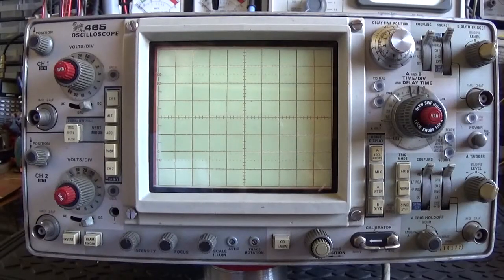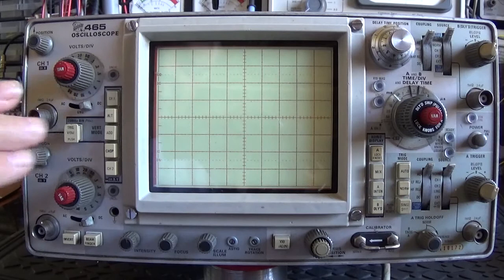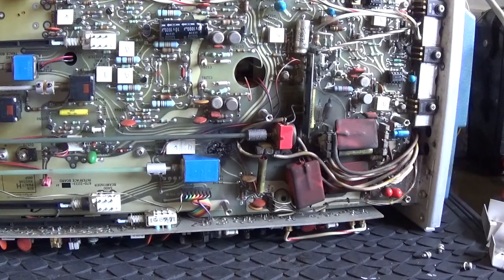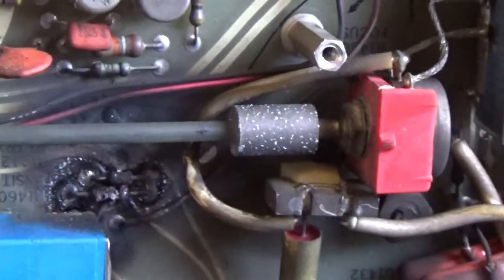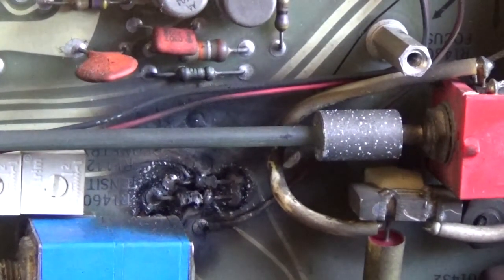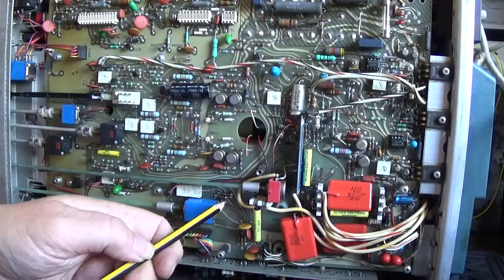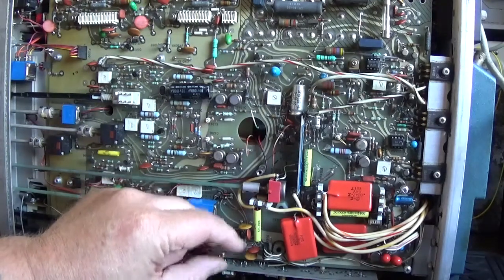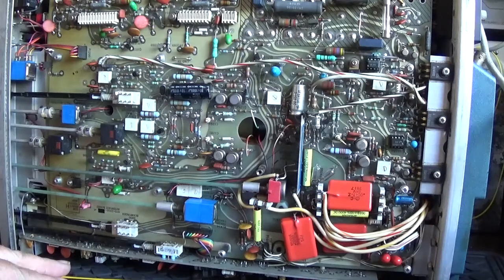Tektronix 465 Oscilloscope - pcb fault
A look at the second Tek 465 I bought in May. This one has burnt components on the A9 interface board. What caused the damage? No idea, to be honest. Like all vintage equipment repairers, I'm loathe to scrap a bit of gear for parts when it's essentially complete.  Good quality and indexed Tek (+HP and many other companies) service manual scans available from Artek Manuals